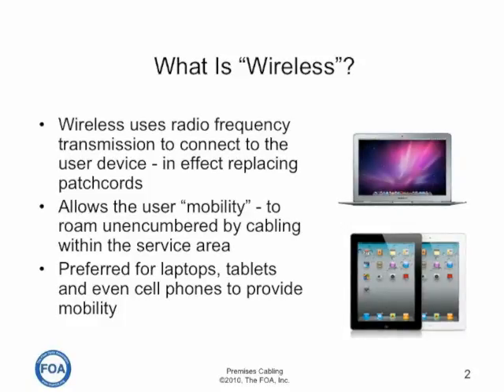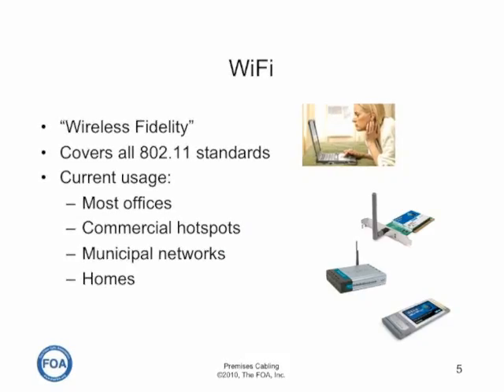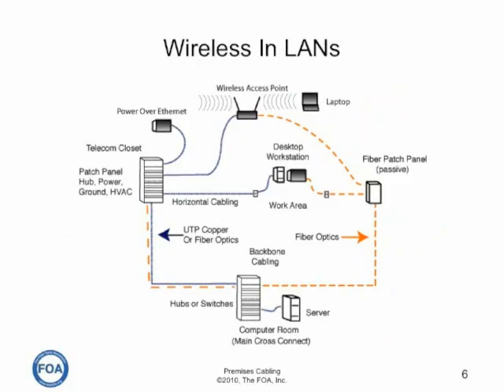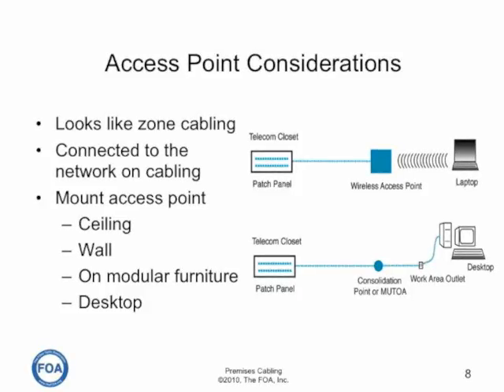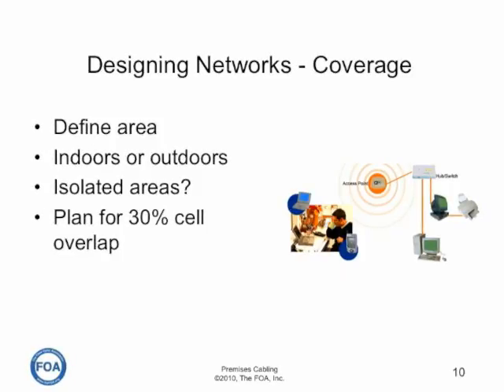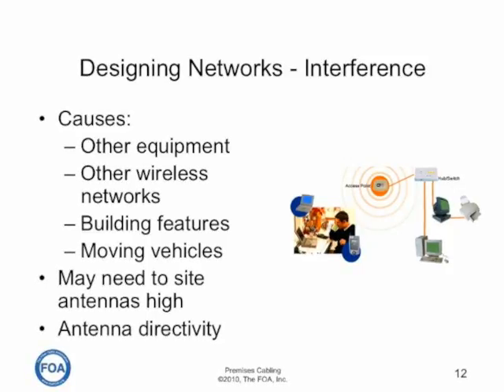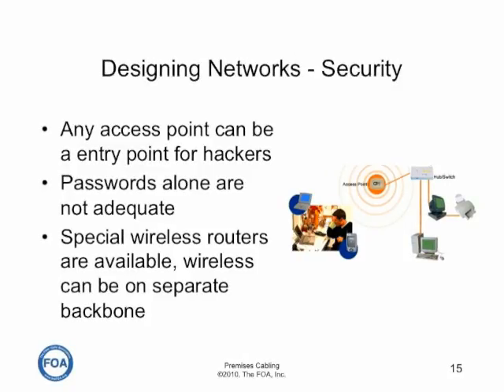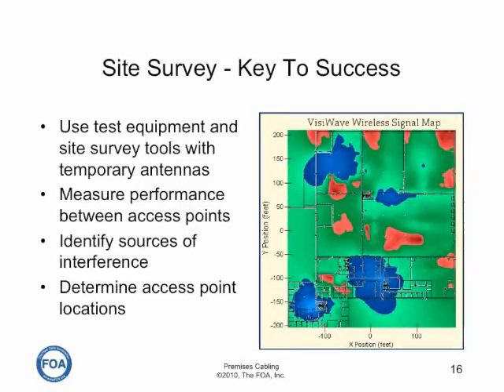Premises Cabling Lecture 10